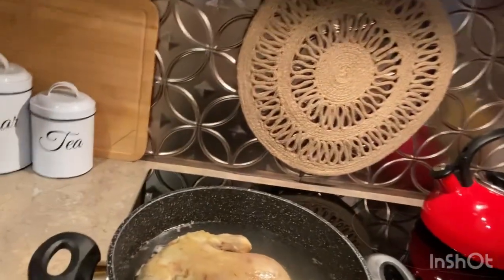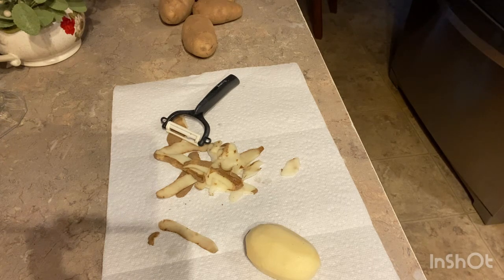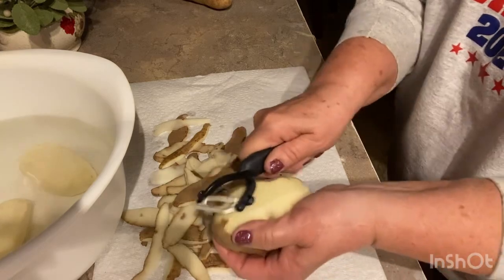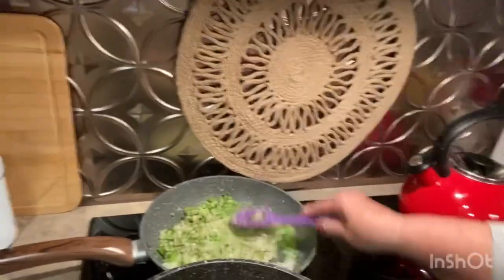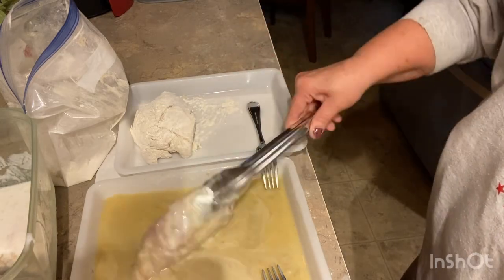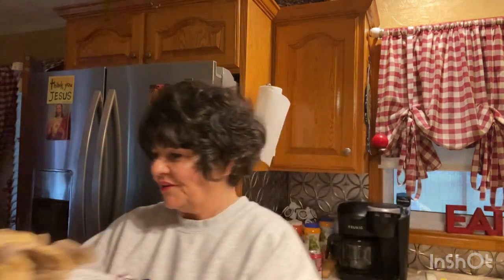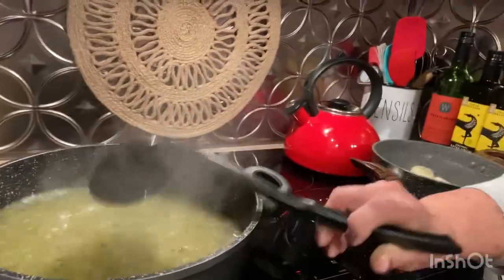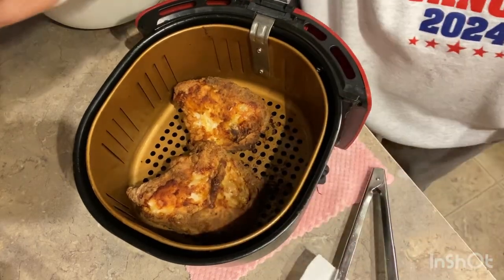Air fried chicken! Tender and crispy!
Recipe

I soaked the chicken in buttermilk for several hours in the fridge

Removed and let it set out to room temp.
Salt and pepper chicken breast.
( these were bone in)
Grab a plastic ziplock bag add about a cup of flour.. any kind
Add salt and pepper, onion,garlic powder and paprika

Fix you an egg and water dredge
Dip chicken in that then place in bag and shake…

Spray chicken with veggie oil spray liberally

Place in fryer on 270-280 until done